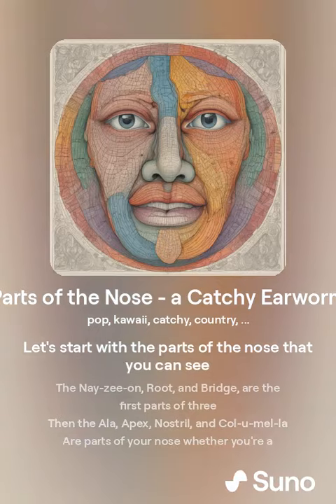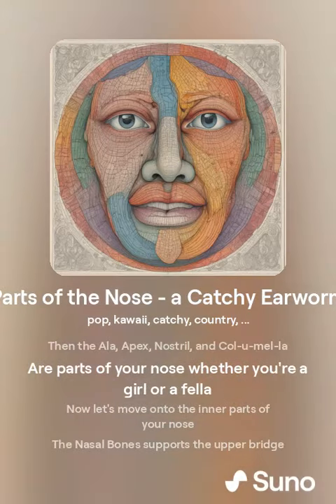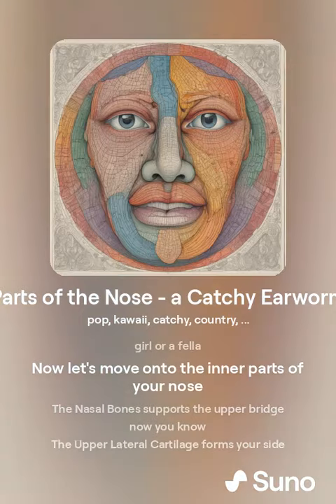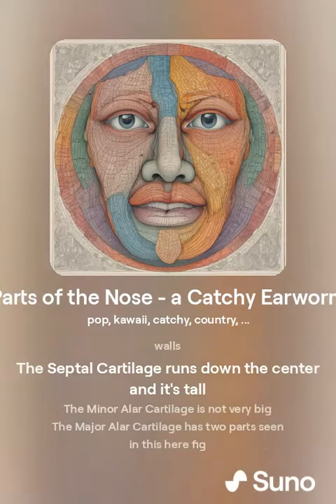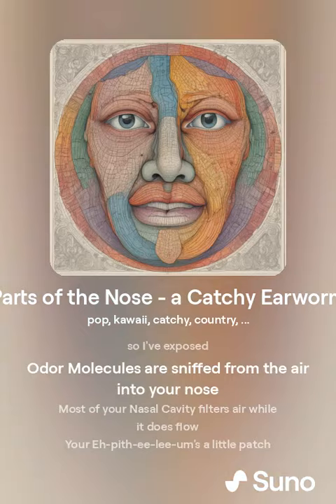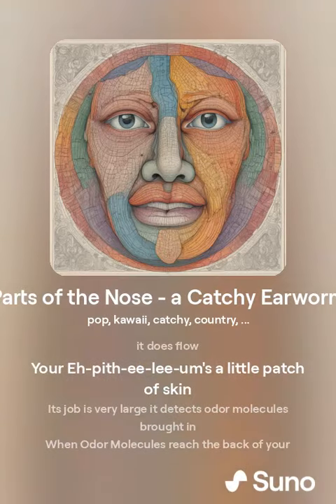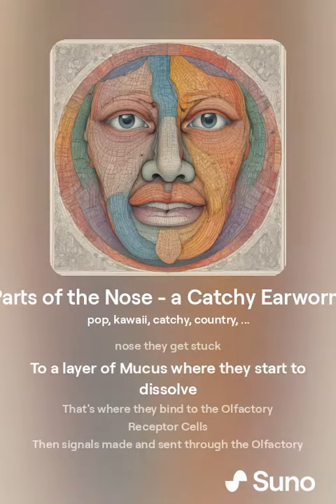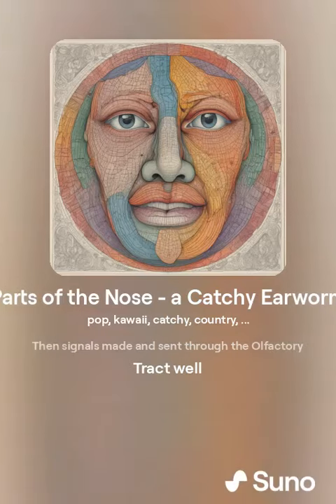Parts of the Nose - Country Pop Song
Main Education Channel: @keltan